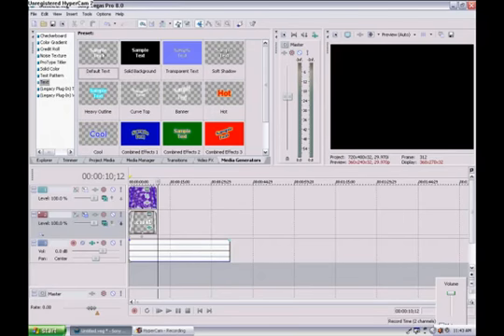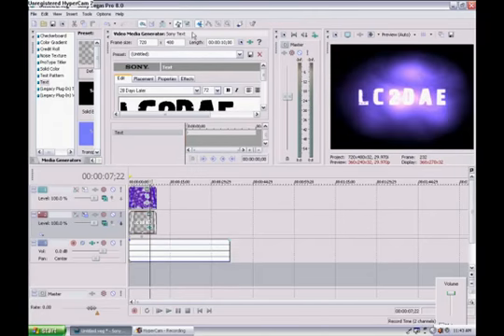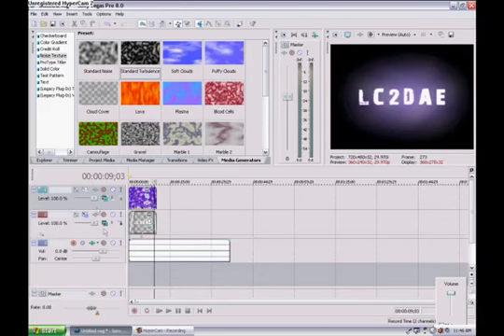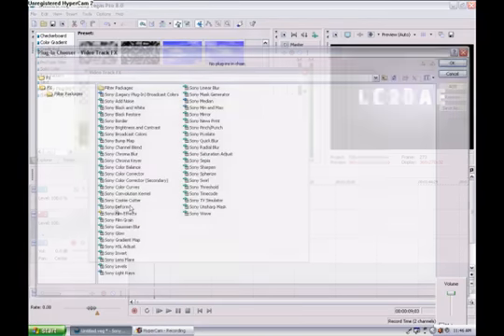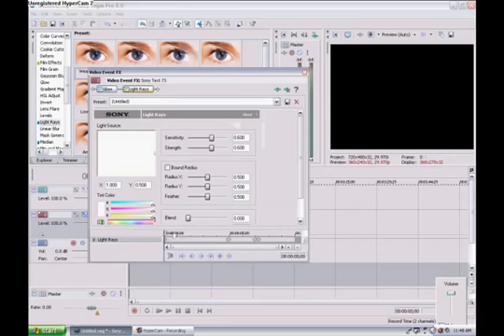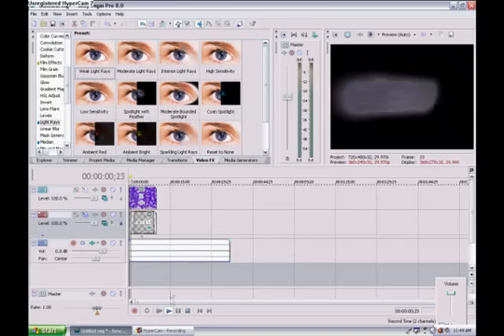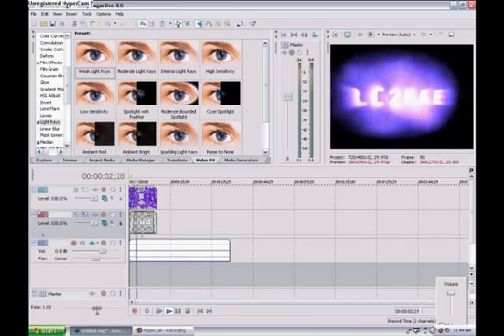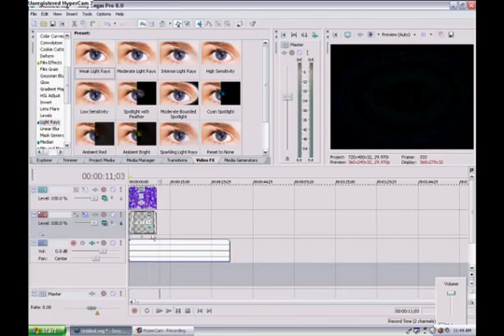Sony Vegas Text Tutorial